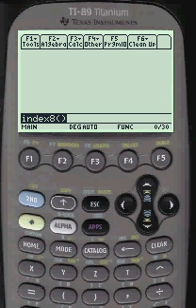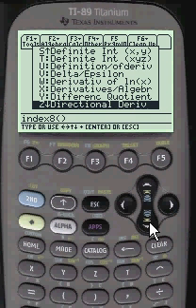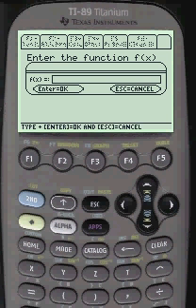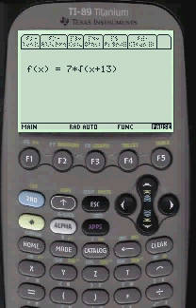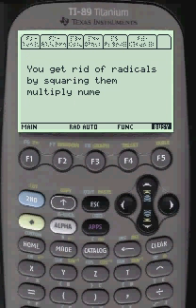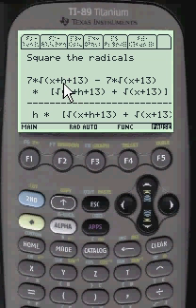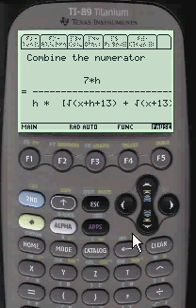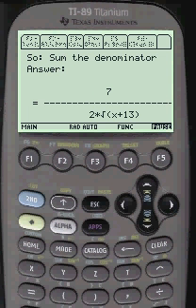Difference Quotient, 7*√(x+13)